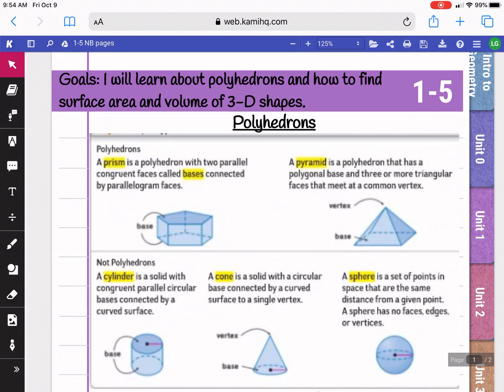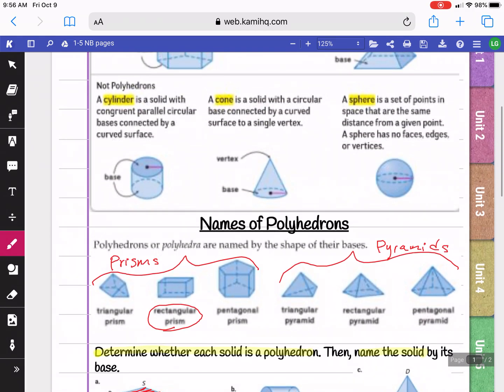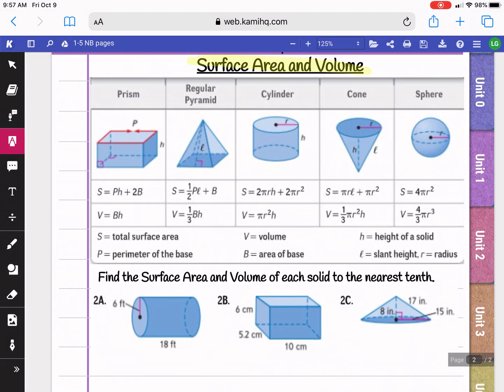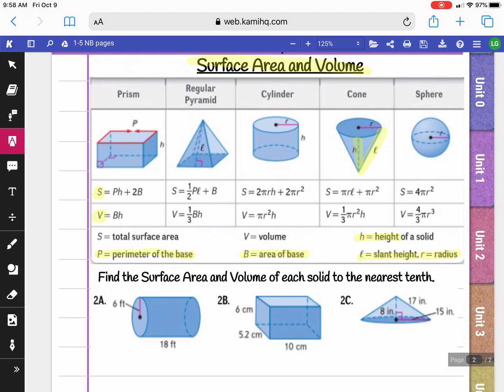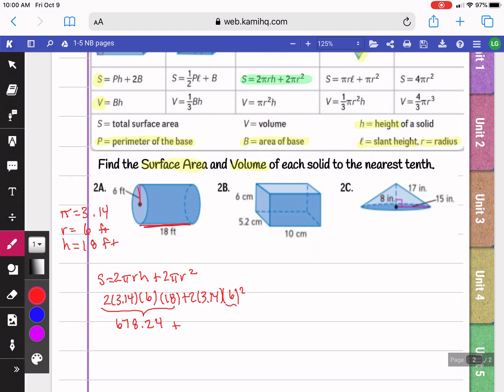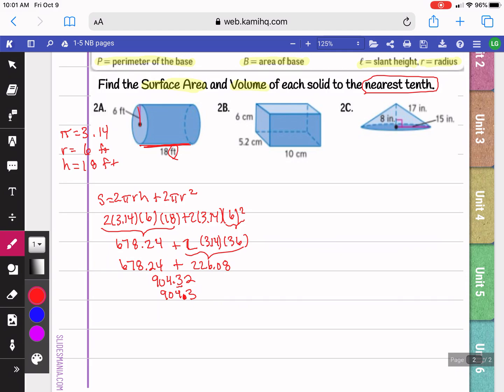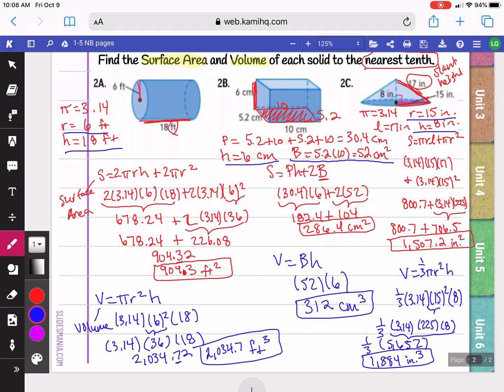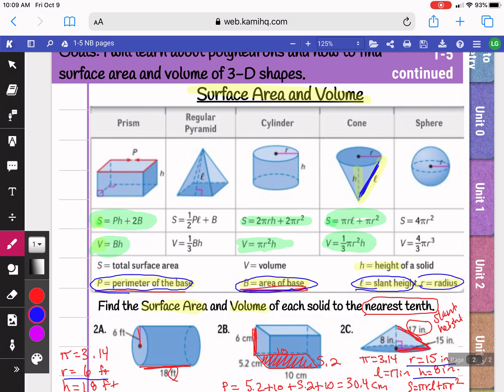1-5 Polyhedrons, Surface Area, and Volume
This video explains how to identify if a 3-D shape is a Polyhedron, how to name 3-D shapes, and how to find surface area and volume.